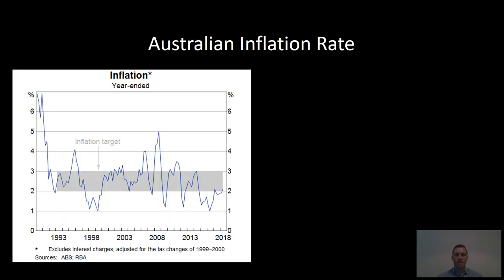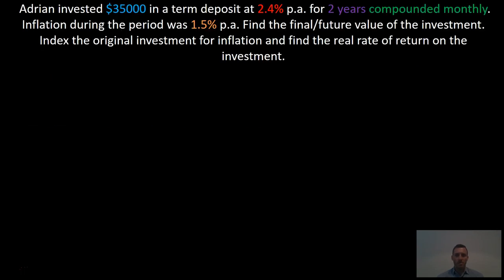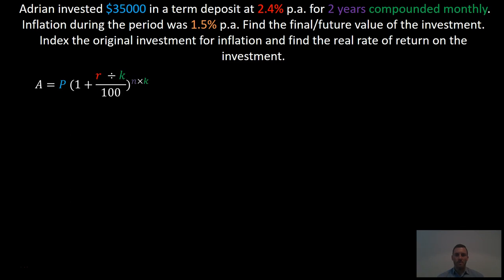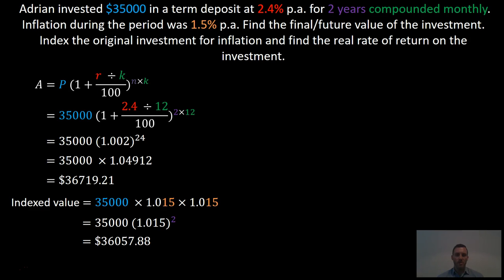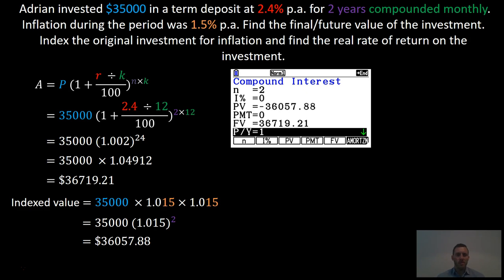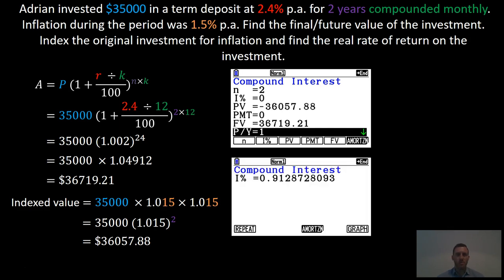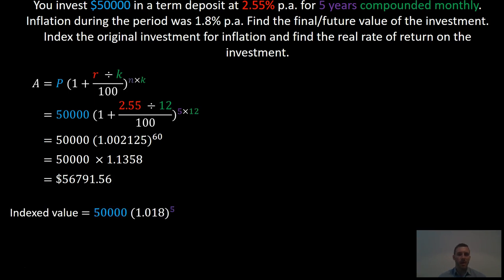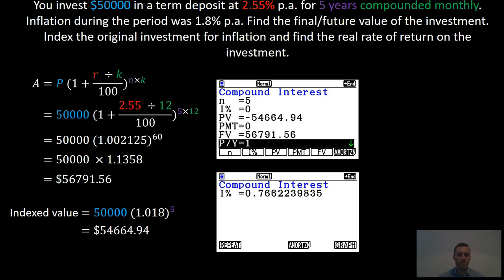Investing - Inflation Implications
The effects of tax and inflation must be considered when analysing the returns from an investment. Put simply inflation is the general increase in the price of goods and services over time.

In this video we will look at what inflation is, the effect on an investment and we will look at some examples of how to calculate the real rate of return on an investment .

In another video I look at the effect of tax on an investment.